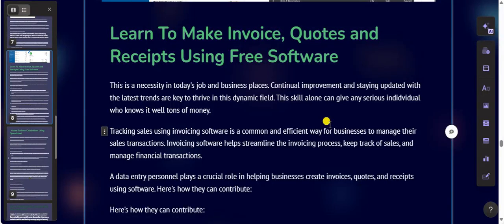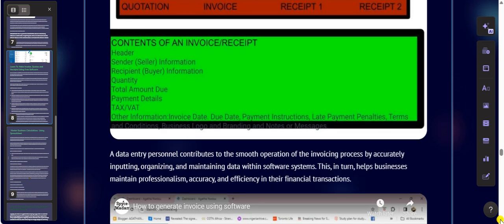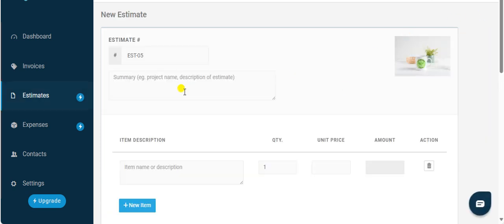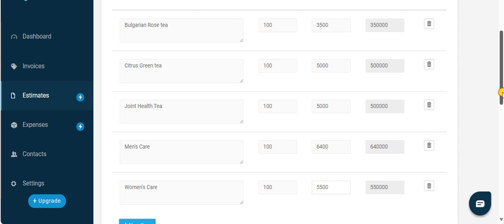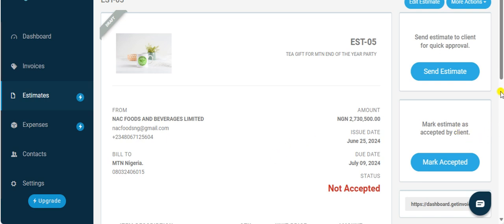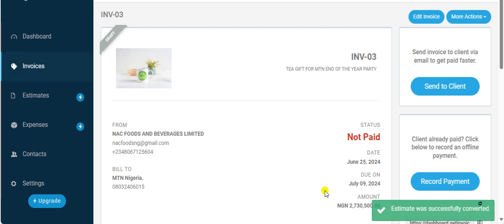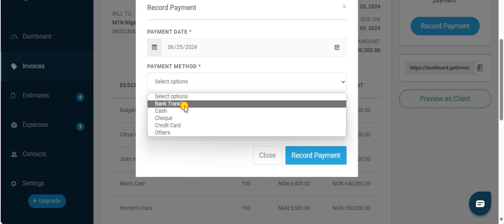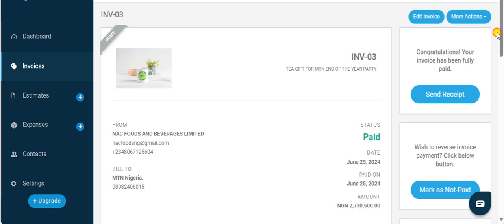MAKE INVOICE, QUOTES AND RECEIPTS USING FREE SOFTWARE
We use this Invoice App that benefits businesses by streamlining the invoicing process, improving cash flow management, and providing professional invoice templates. For data entry experts, it simplifies data management with automated features, reducing manual entry and errors, and enhances productivity through organized, easily accessible financial records. This makes financial tracking more efficient and accurate for both businesses and professionals.